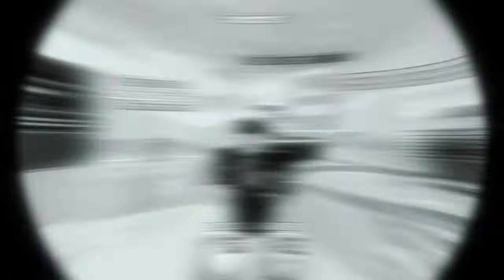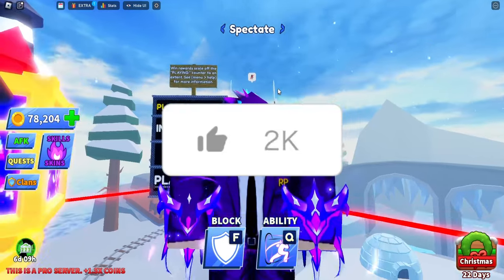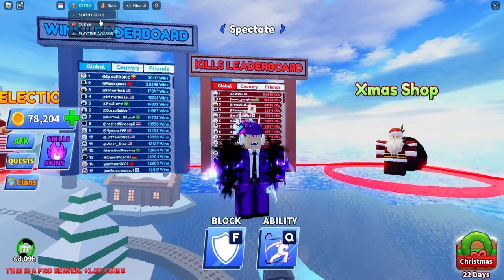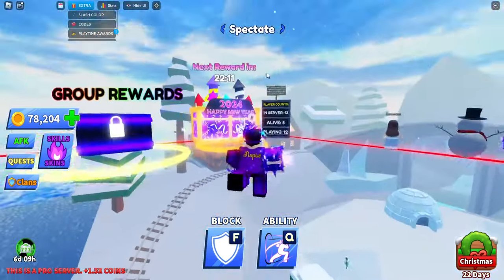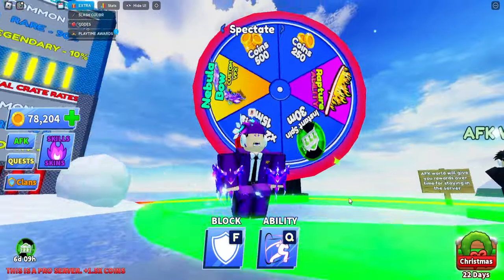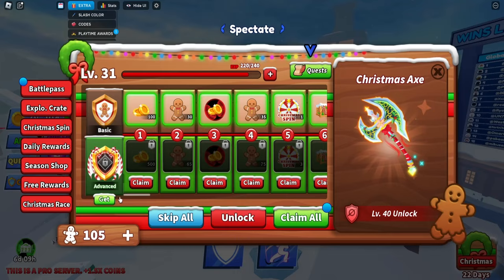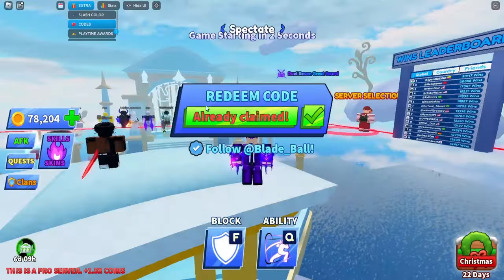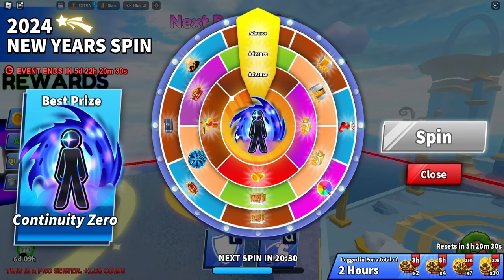*January 2024* All New Working Codes for Blade Ball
All Current working blade ball codes